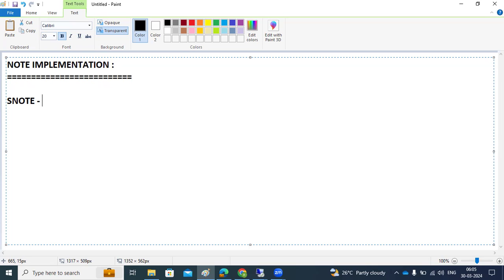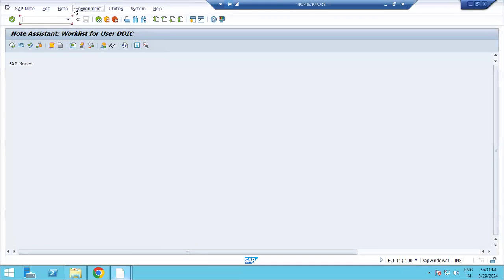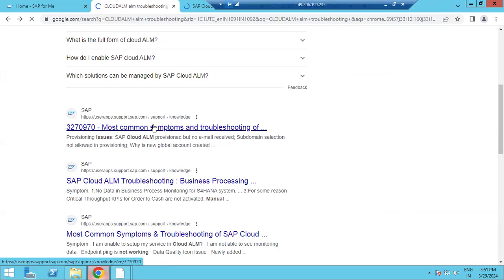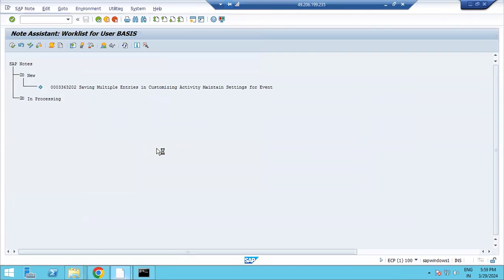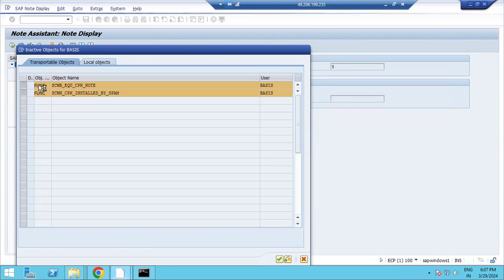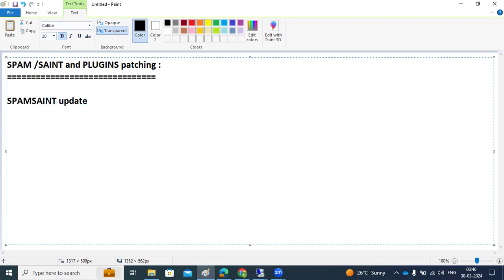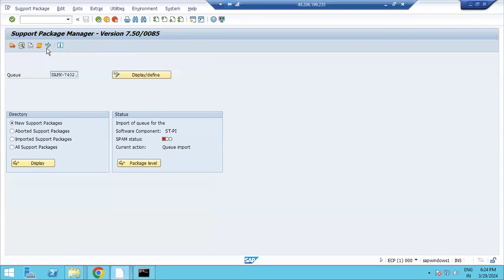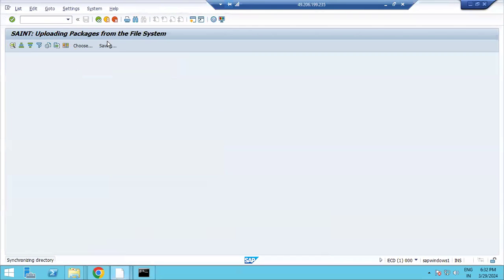SAP Note Assistant(SNOTE) AND PLUGINS PATCHING USING SPAM/SAINT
The Note Assistant tool is now enhanced with the following new innovations:

A new highly intuitive, integrated, and customizable Home screen.
Streamlined SAP Notes implementation.
The SAP Note display screen is highly informative and customizable.
User settings offer a highly customizable experience.
The enhanced Note assistant is now available from SAP_BASIS 7.40 SP02 release and onwards. The tool is either available automatically or implemented via SAP Note 3051466.